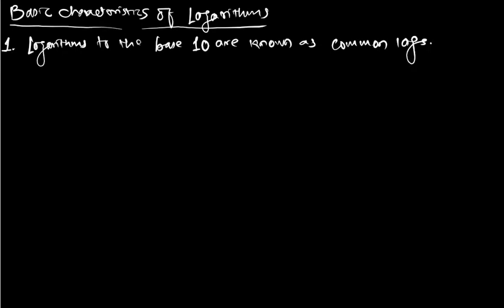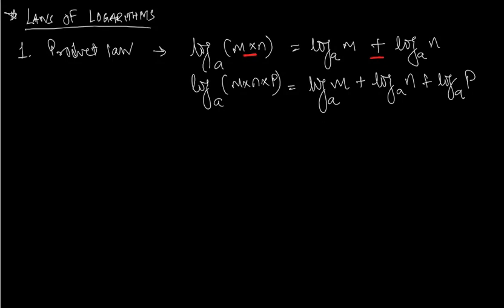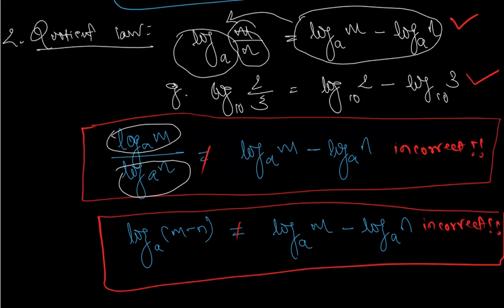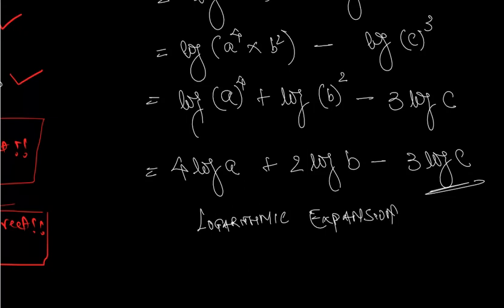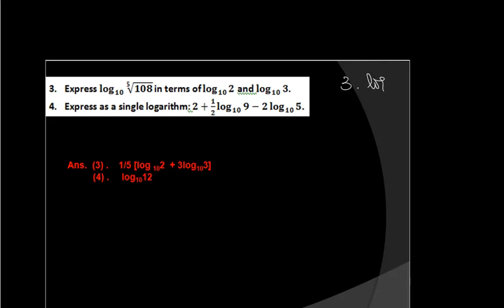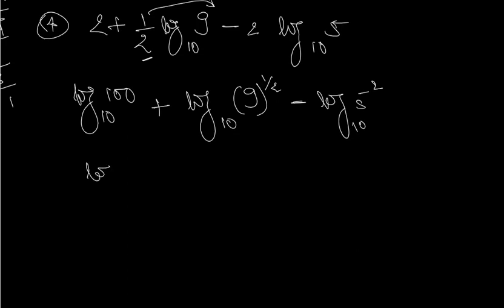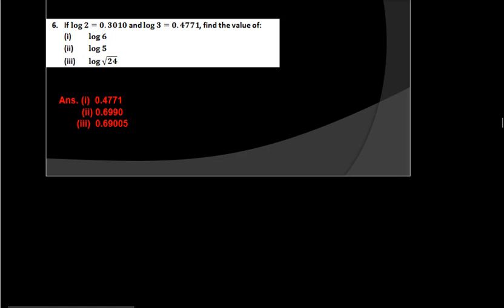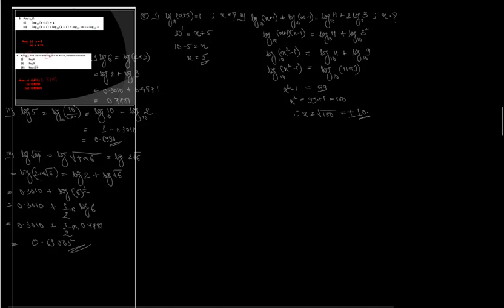IX ICSE - Maths ch#8 Logarithms: Part 2